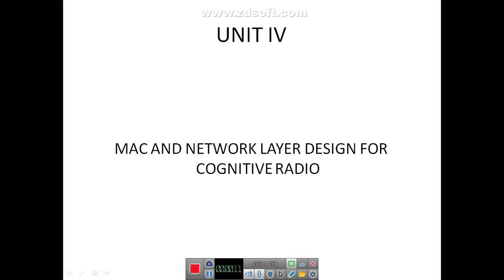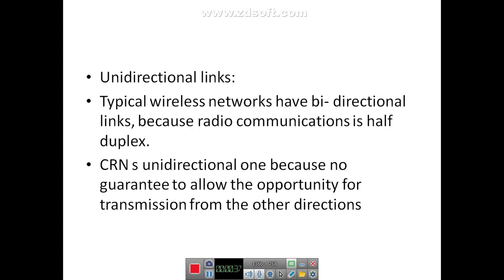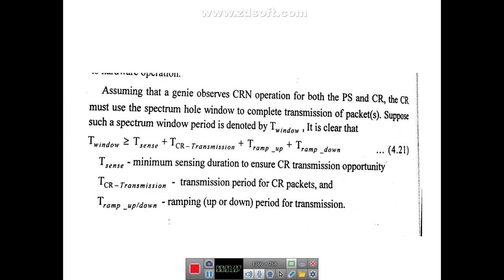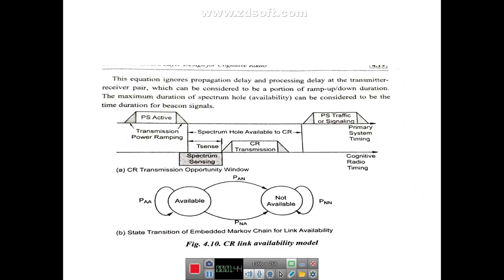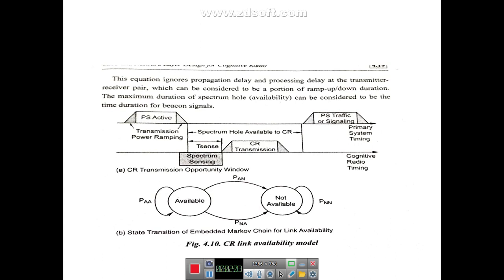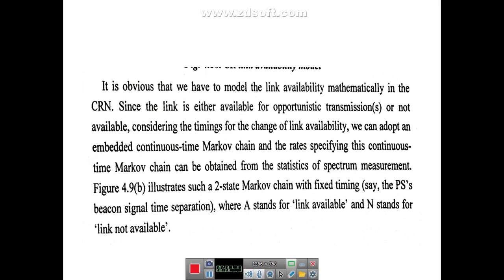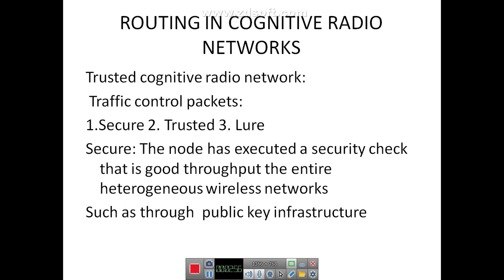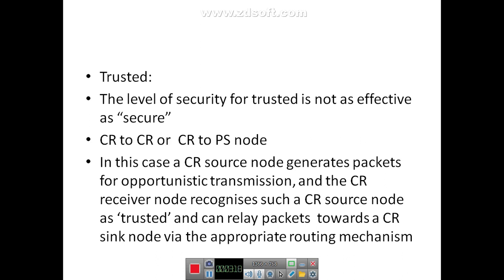UNIT IV COGNITIVE RADIO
UNIT IV - MAC AND NETWORK LAYER DESIGN FOR COGNITIVE RADIO